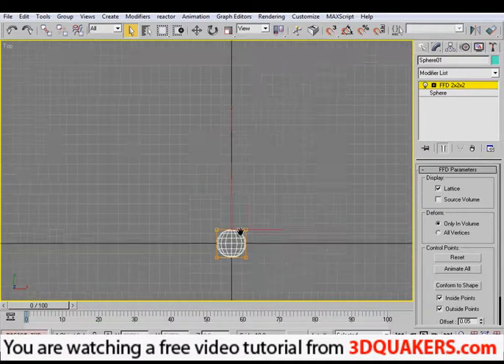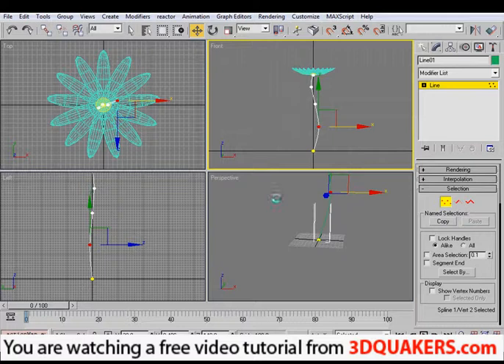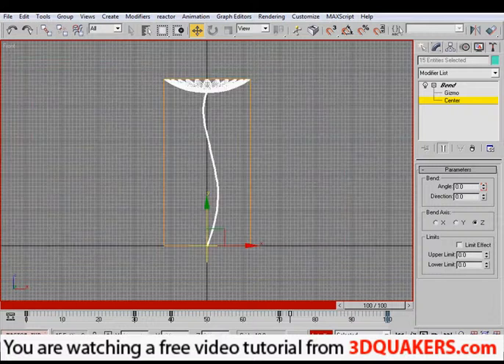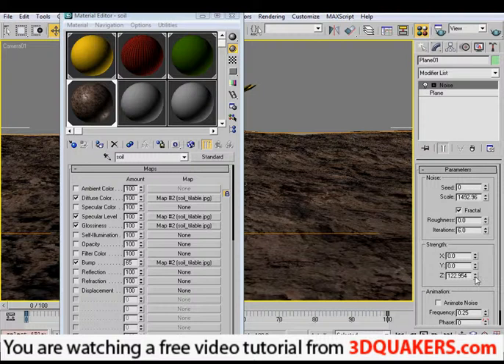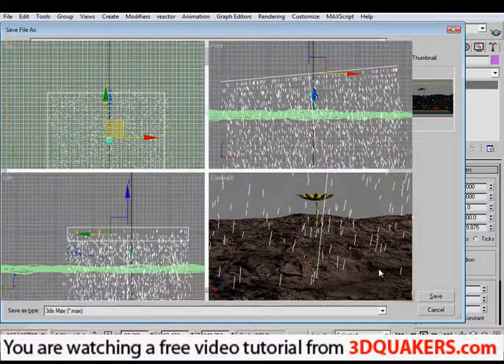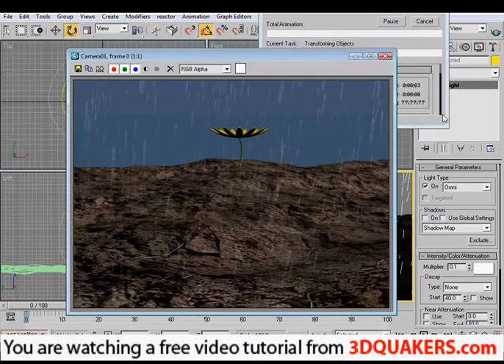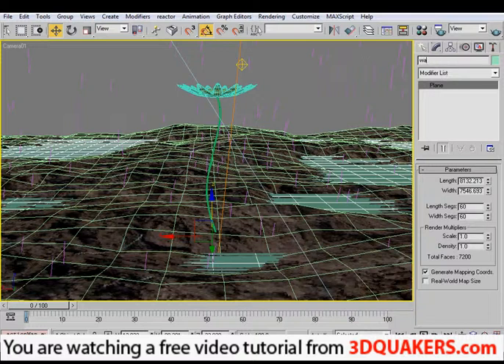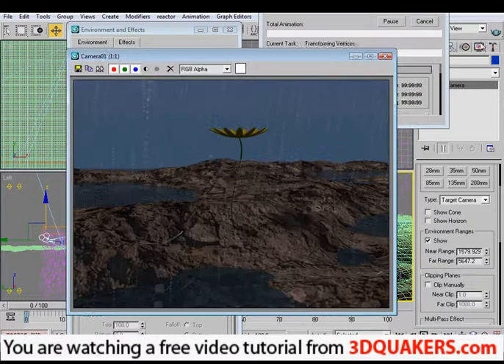Create a RAIN WITH FLOWER | 3Ds Max for Beginners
Create a sphere, sign a material, bend it, make duplicates, rotation Totals.